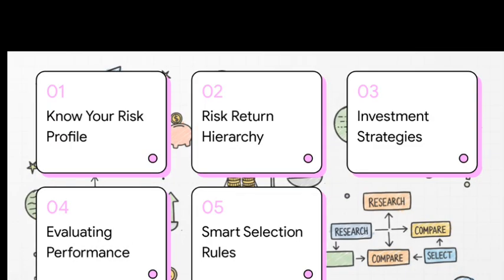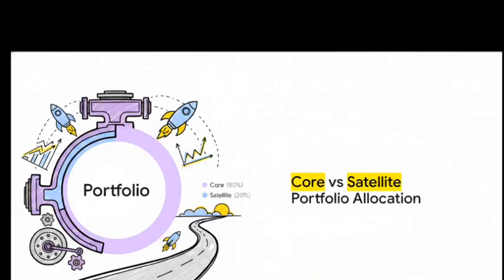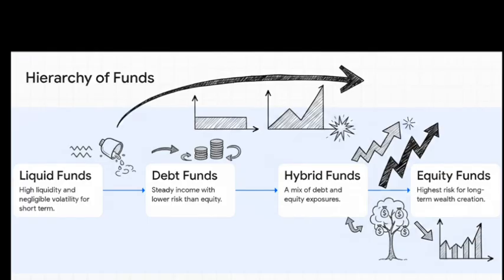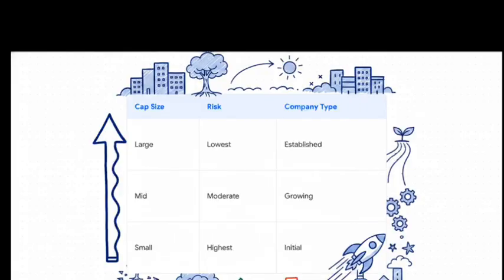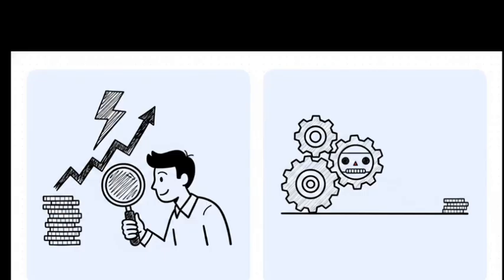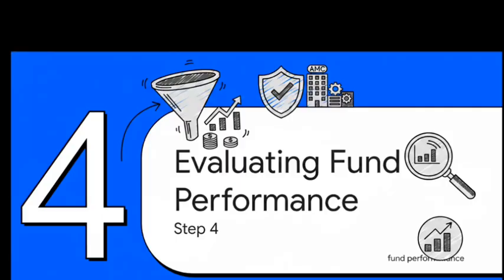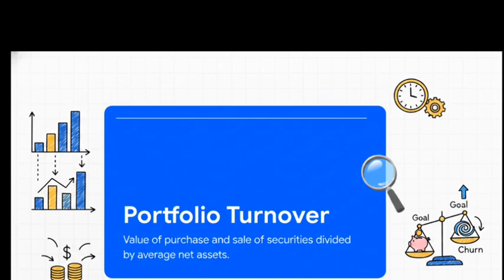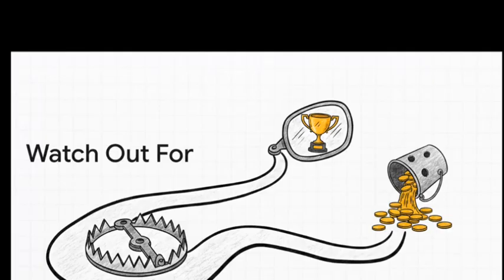NISM VA Preparation 2026 | Chapter 12: Mutual Fund Scheme Selection Masterclass Complete Exam Guide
This video is created solely for educational and examination preparation purposes. The content is intended to help students prepare for the NISM Series V-A (Mutual Fund Distributors Certification Examination) and improve their understanding of investment concepts.

The information presented in this video is based on publicly available educational resources and the author's interpretation of the subject matter. While every effort has been made to ensure accuracy, viewers are advised to refer to the latest official study material and guidelines issued by National Institute of Securities Markets and Securities and Exchange Board of India for authoritative information.

This video does not constitute investment advice, financial advice, legal advice, or a recommendation to buy or sell any financial product. Viewers should consult qualified professionals before making any investment decisions.This video is an original educational presentation.